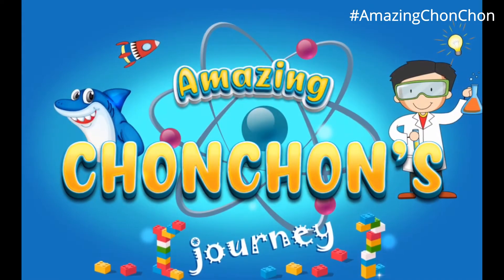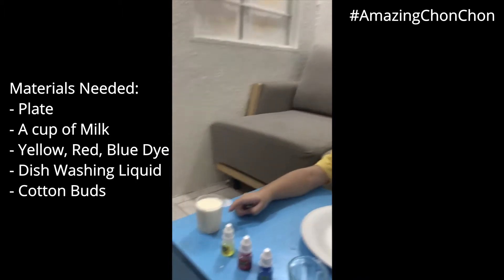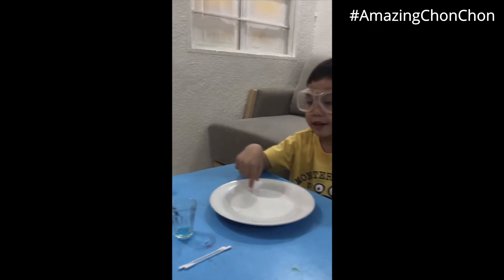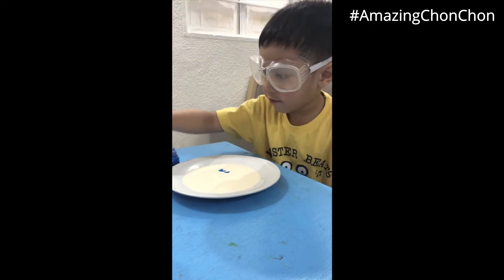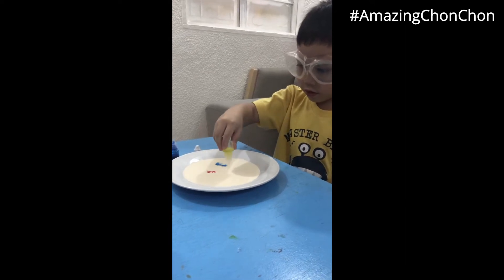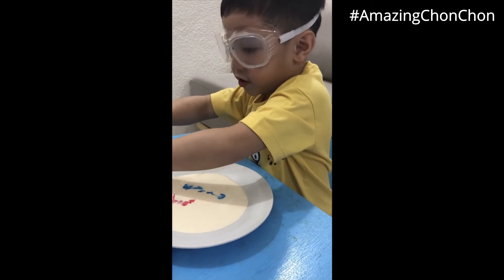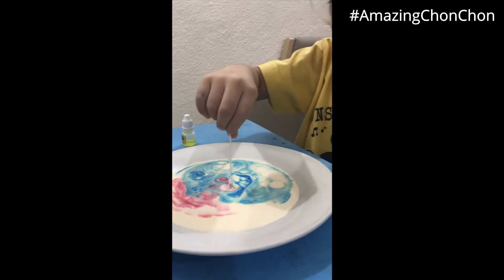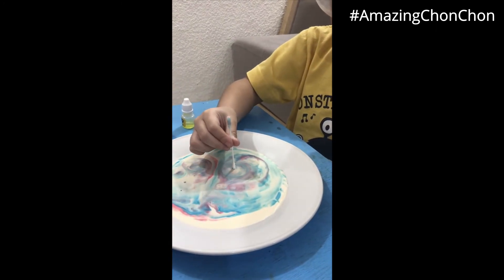Color Changing Milk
A simple experiment involving milk dyed in different colors having bursting effects due to chemical reactions.